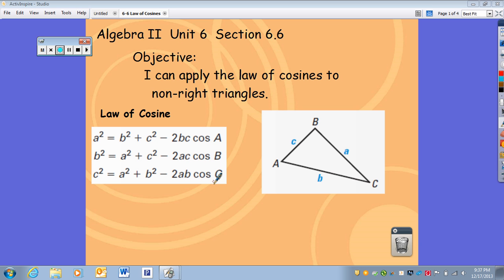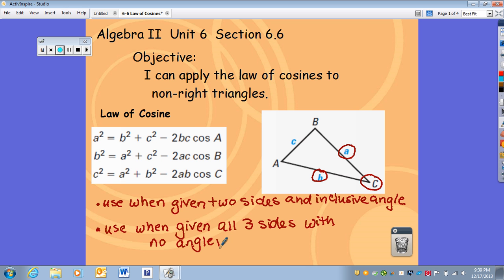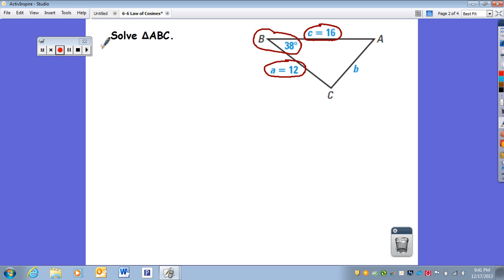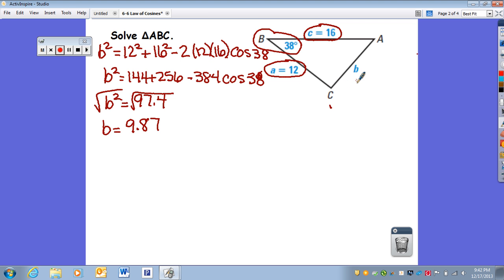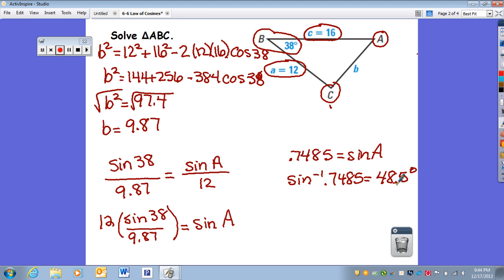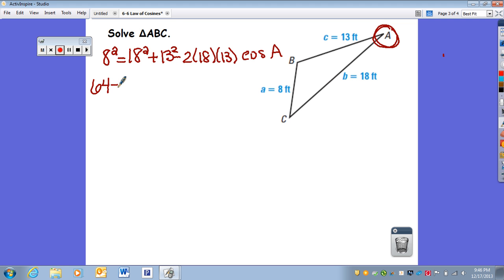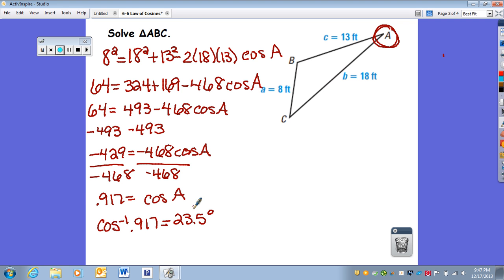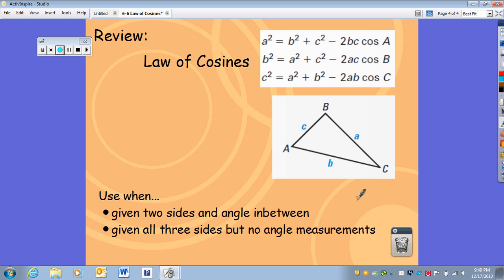6 6 Law of Cosines